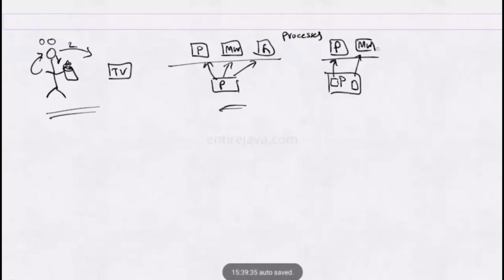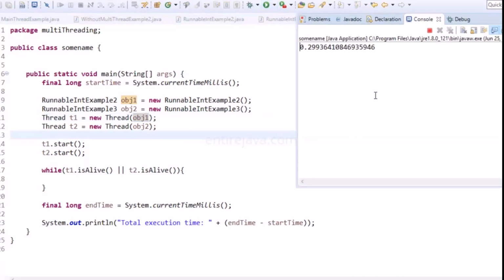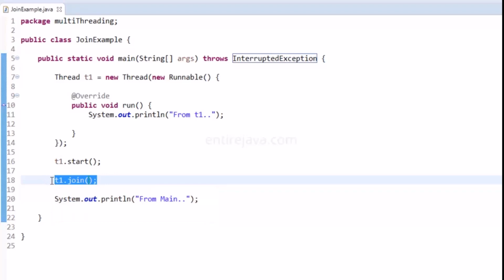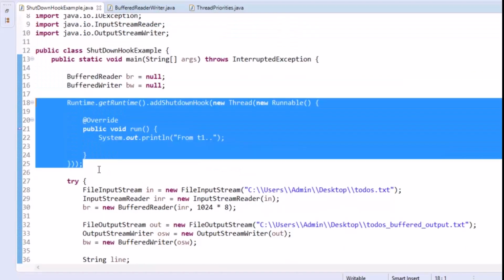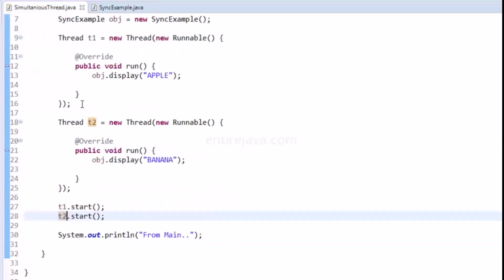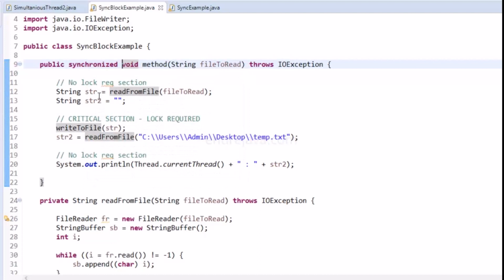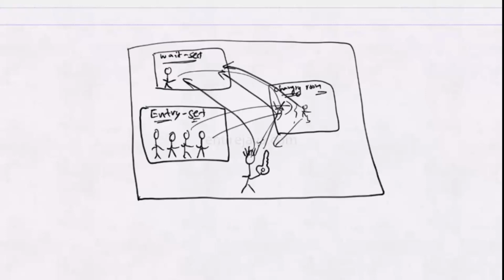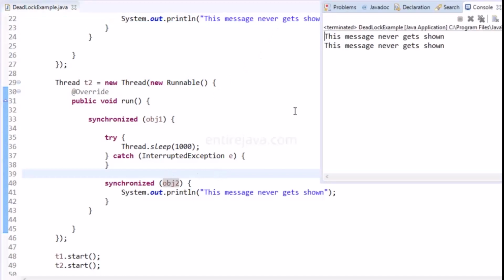Java Multithreading Tutorial | Thread lifecycle | Synchronization and more | Karpado Java Part 13